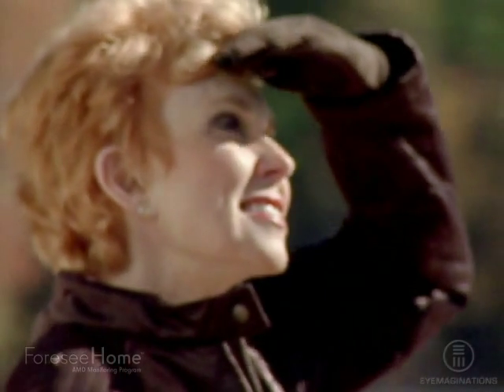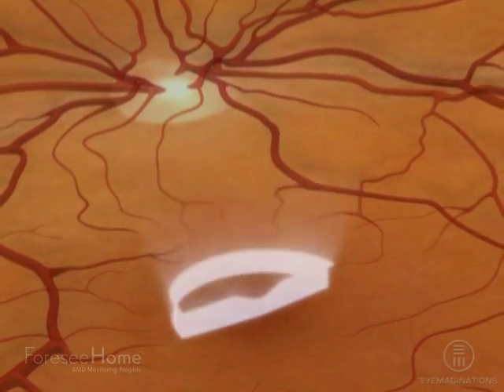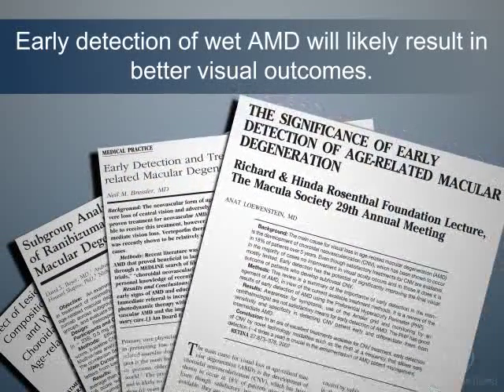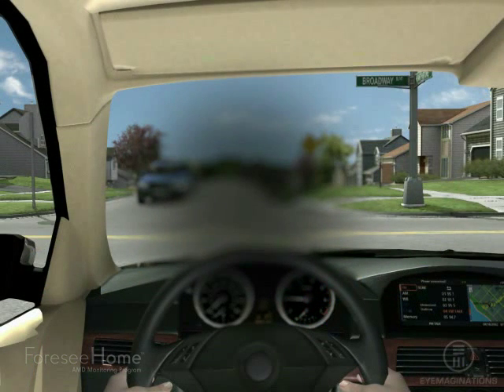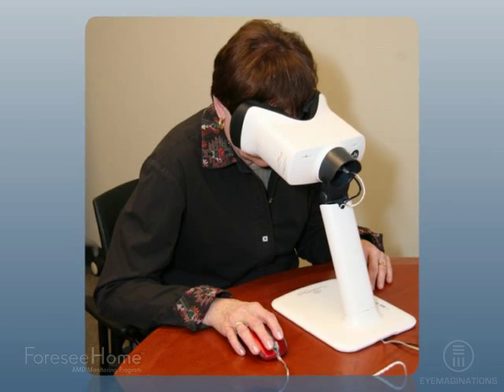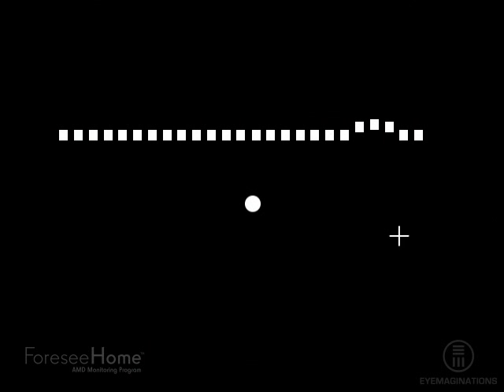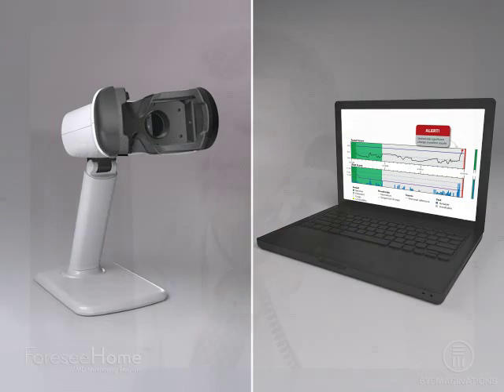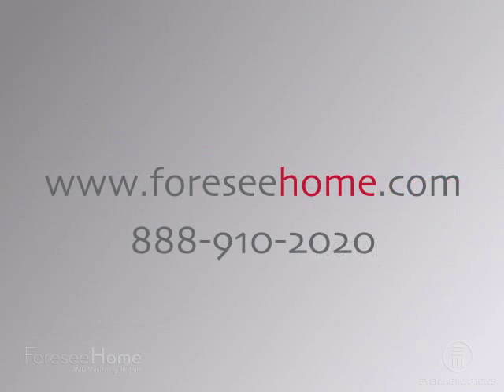Introducing the ForeseeHome Age-related Macular Degeneration Monitor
The ForeseeHome Monitor is the first FDA cleared, teleconnected, home-based system for the frequent monitoring of AMD between eye exams, resulting in earlier detection of important visual changes.  Early detection and treatment of AMD provide the best chance of protecting your vision from the devastating effects of age-related macular degeneration.

The ForeseeHome AMD Monitoring Program is the most convenient and reliable home monitoring solution at an affordable price.

A patient checks his or her vision once-a-day using the ForeseeHome AMD Monitor. The results are sent immediately via phone line or cellular modem to the Notal Vision Data Monitoring Center (DMC), which provides live, ongoing monitoring. The DMC then posts the patient's current data on a secure web site where their physician can review it at any time.

Age-Related Macular Degeneration (AMD) is a disease associated with aging that affects the macula, the part of the eye that allows you to see fine detail.

The macula is located in the center of the retina, the light-sensitive tissue at the back of the eye. The retina instantly converts light, or an image, into electrical impulses. The retina then sends these impulses, or nerve signals, to the brain.